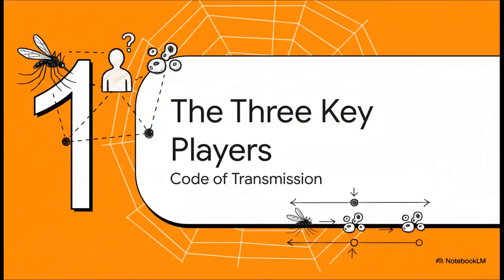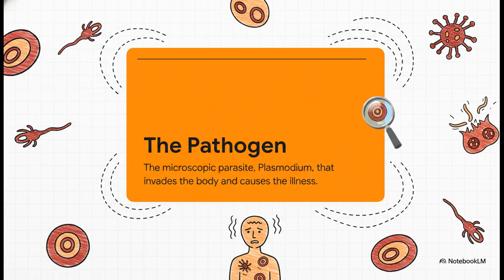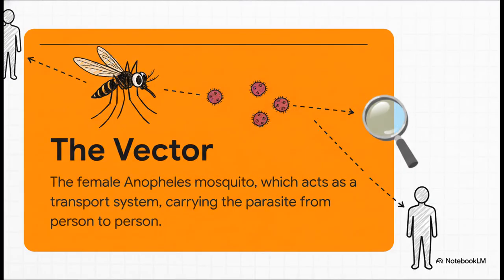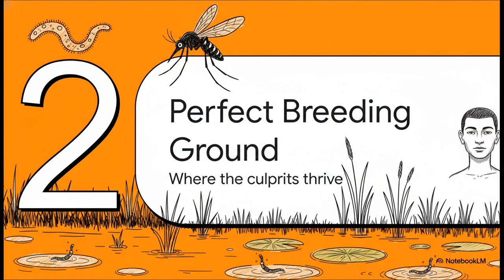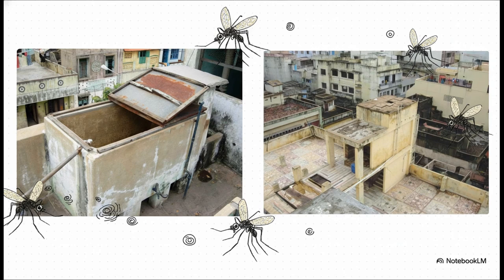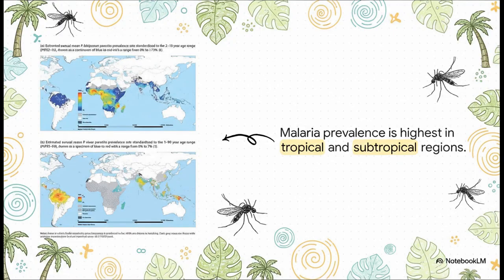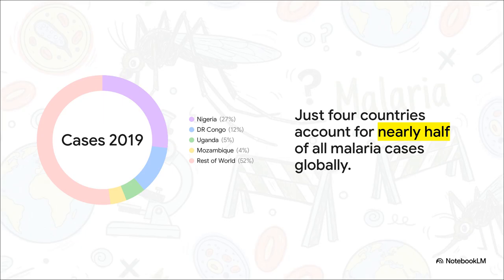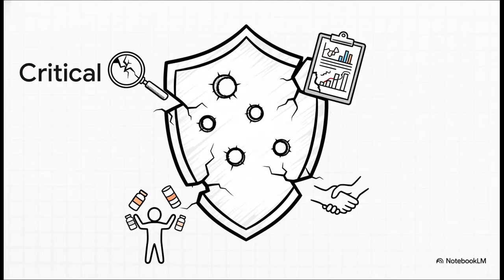Malaria A Global Killer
• 🚨 Missed malaria = missed diagnosis = deadly consequences.
• This video explains malaria from symptoms to treatment in a clear, clinical, and exam-focused manner.
• You’ll learn:
🔴 Classical cold, hot & sweating stages
🔴 Falciparum vs Vivax – key clinical differences
🔴 Malaria in pregnancy & children
🔴 Blood smear vs RDT vs PCR – when to use what
🔴 Latest treatment guidelines (ACT, Primaquine, Artesunate)
🔴 Treatment failure & drug resistance explained simply
• 🎯 Designed especially for:
MBBS | NEET PG | FMGE | INI-CET | Clinical postings | Emergency exams
• 👉 If malaria management scares you before exams or wards — this video is a MUST-WATCH.
• 📌 One video. One disease. Zero confusion.